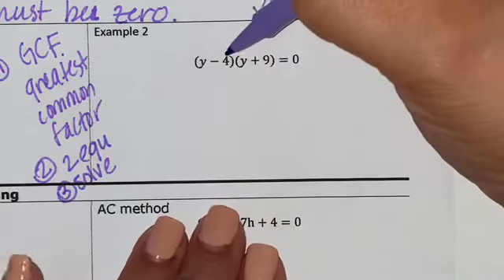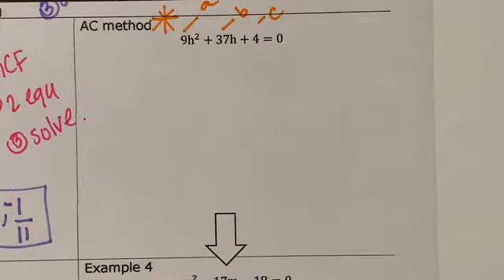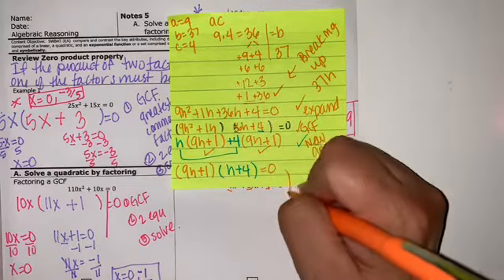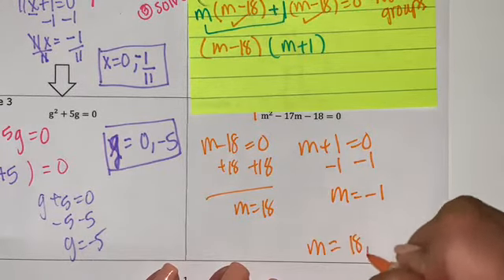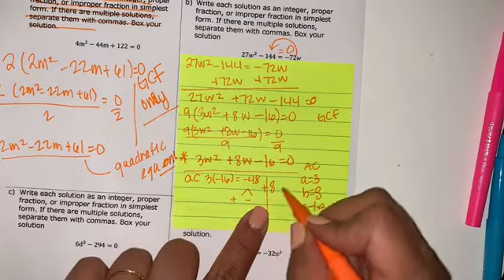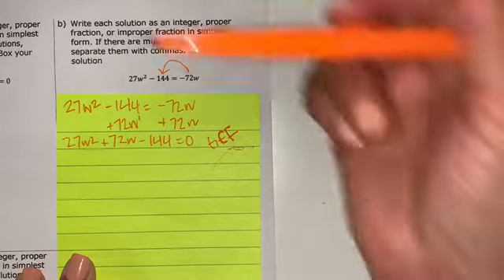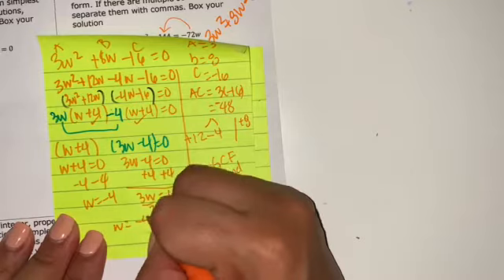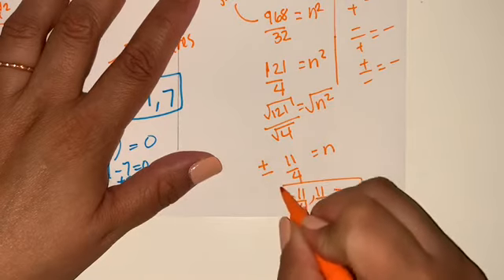Notes 5 factoring quadratics